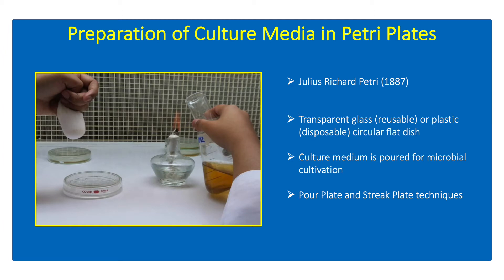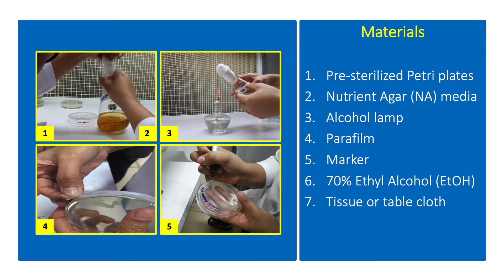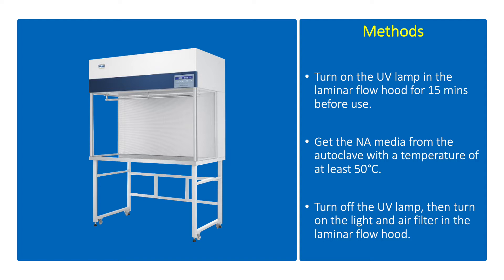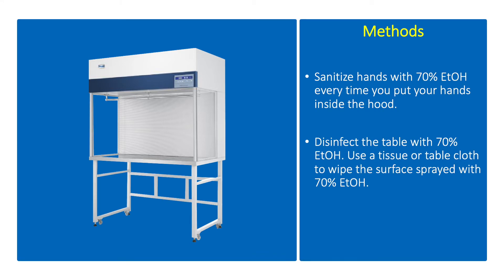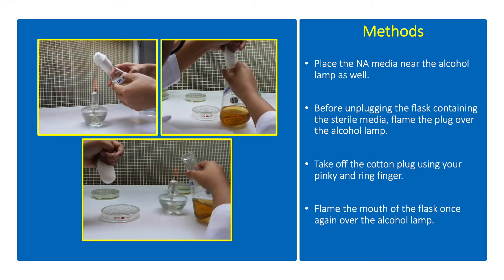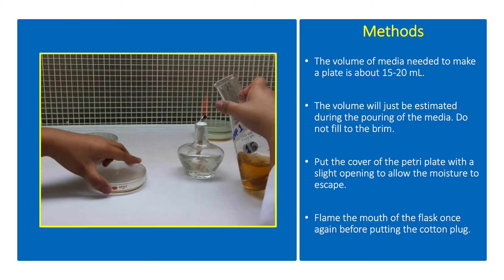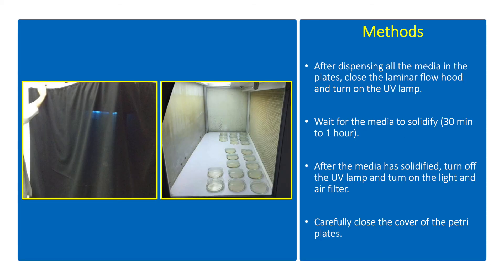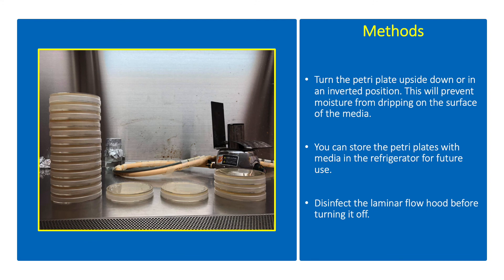How To Prepare Culture Media In Petri Plates | Microbiology 👨🏻‍🔬🧫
Petri plates are used by microbiologists to isolate and quantify microorganisms. Petri plates are transparent glass (reusable) or plastic (disposable) circular flat dish where a culture medium is poured for microbial cultivation. The petri plate or petri dish was invented by Julius Richard Petri in 1887. Pour Plate and Streak Plate techniques are performed using a petri plate to isolate and purify bacterial or fungal colonies. Preparation of media in petri plates is commonly performed inside a Laminar flow hood. Laminar flow hood filters air and blows the filtered air towards the user to create an aseptic environment during the preparation of culture media inside the laminar flow hood.

References
1. Fernando D.F. 1991 A Functional Approach to Microbiology: A Laboratory Manual. University of the Philippines Baguio
2. Pommerville J.C. 2007. Alcalmo’s Laboratory Fundamentals of Microbiology. Jones and Bartlett Publishers
3. Raymundo A.K., Zamora A.F. and Dalmacio I.F. 1991. Manual on Microbiological Techniques. Technology and Livelihood Resource Center
4. Weistreich G.A. 1997. Microbiology Laboratory, Fundamentals and Applications